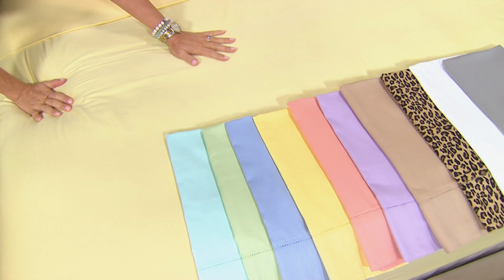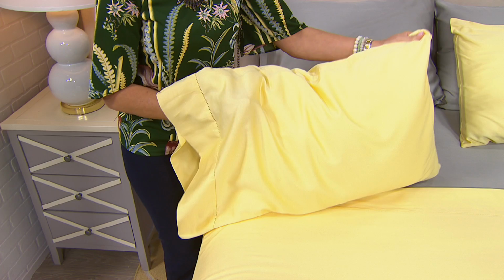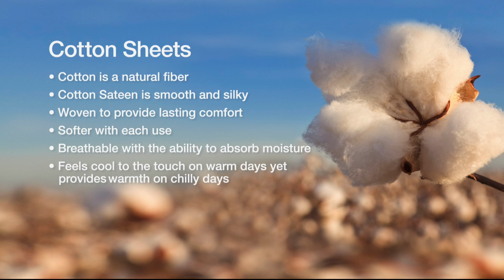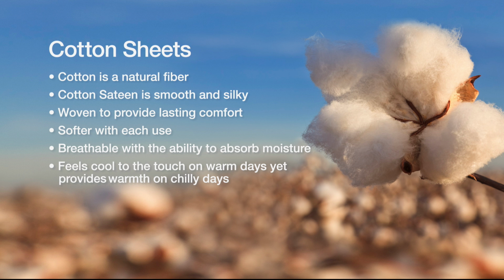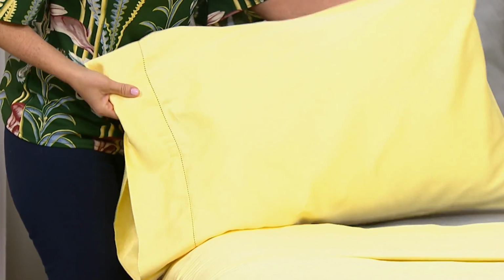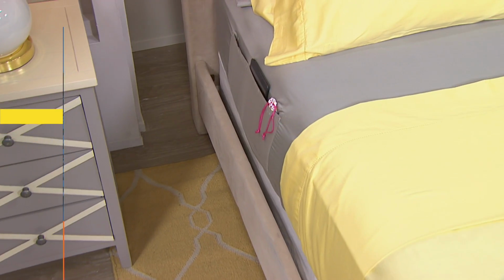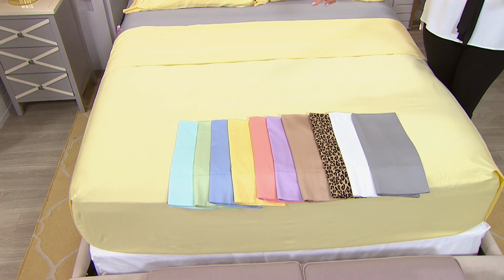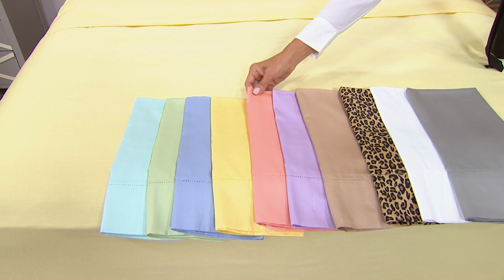Concierge 100% Cotton Pocket Sheet Set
Concierge Collection 100% Cotton Pocket Sheet Set
Never flounder for your reading glasses, the remote or your Sudoku book again  they're safely tucked into the sewnin pockets on this cotton sheet...